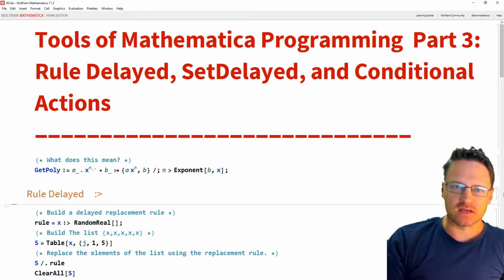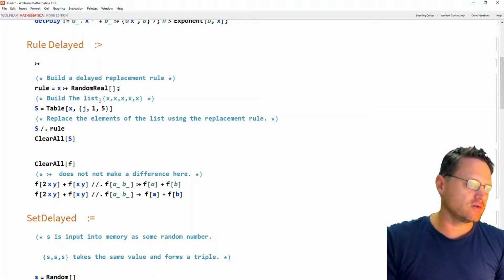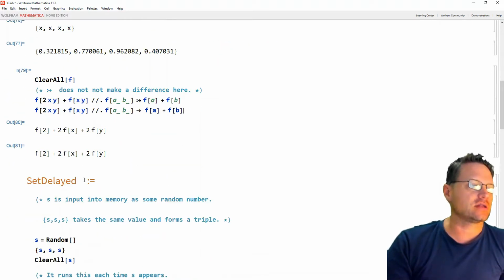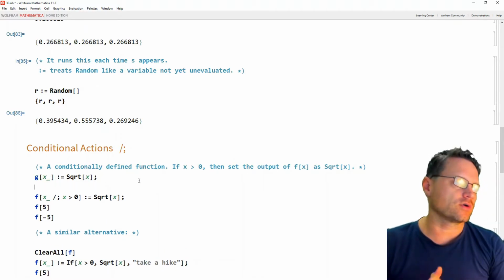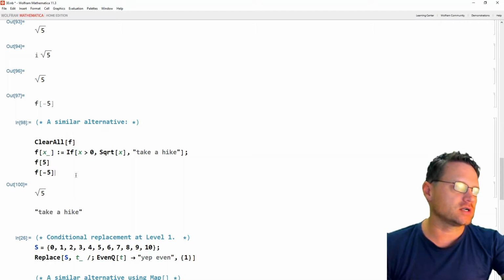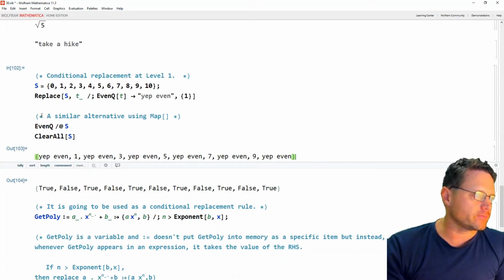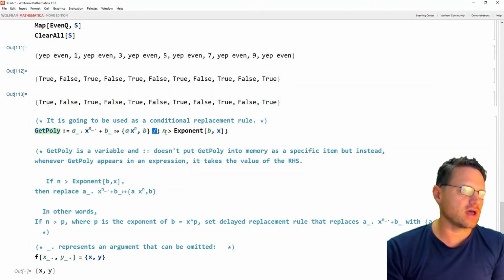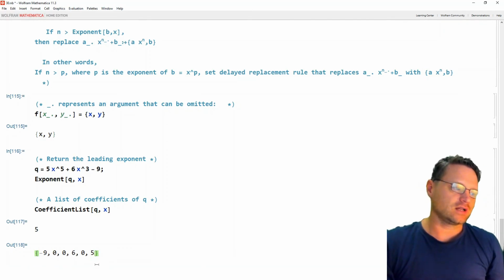Mathematica Tutorial 60 - Tools of Programming - Part 3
In this Mathematica tutorial you will learn about the tools of programming with Mathematica: Rule Delayed, Set Delayed, and Conditional Actions.

For information on private tutoring, see the about section of my channel.

Never miss a video about Mathematics and Mathematica.